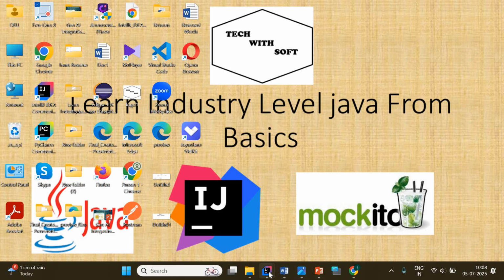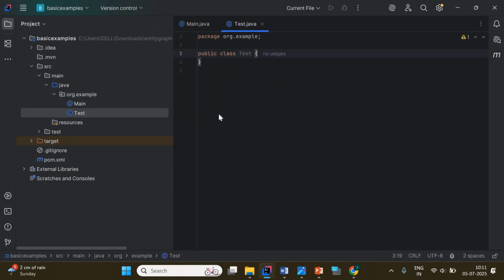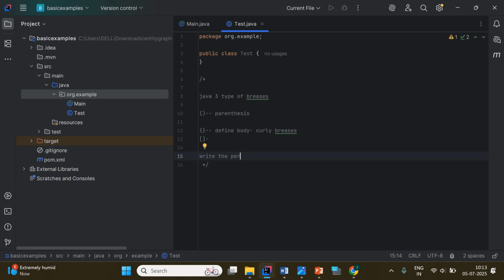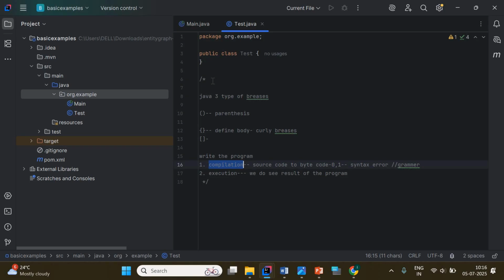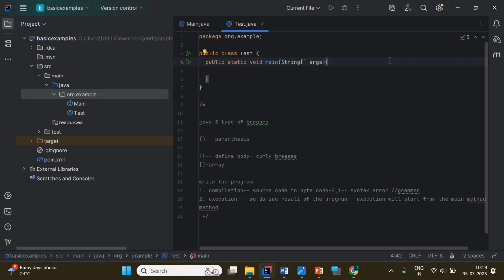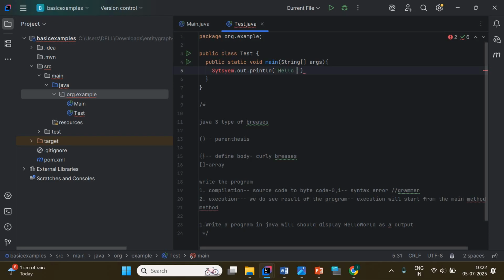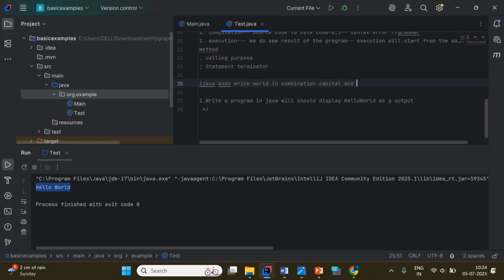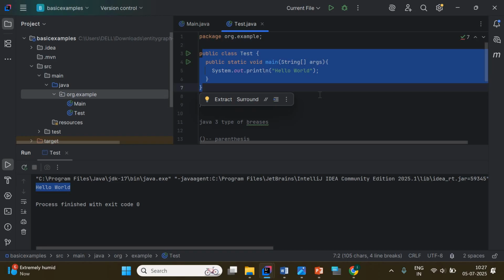Hello Word Example in Java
# How to write small program in java? What are the complete flow of main method? Difference between Compilation and Execution.
Purpose of this course is to give you with a working knowledge of Java and MYSQL applications. We'are starting with the basics, starting from installing Java IntelliJ Idea. We will learn all the basic concepts of Java Programming Like Variables, Data Types and Operators, Control Statements Types, Classes, objects, constructors, initialization blocks, type of variables, methods and Garbage collection, Object Oriented Programming Concepts: Encapsulation, Inheritance, Ploymorphism and Abstraction, Access specifier, String, StringBuilder and Wrapper classes, Exception, Enumeration.
This tutorial will include  examples for beginners. java beginners tutorial.java online tutorial. Java For Beginners . The Java Tutorials. Welcome to "TechWithSoft"